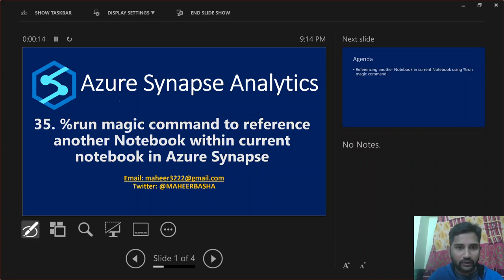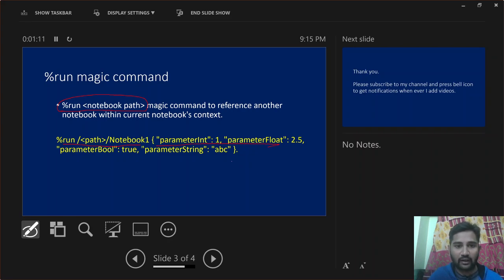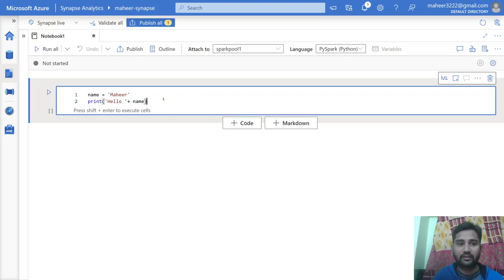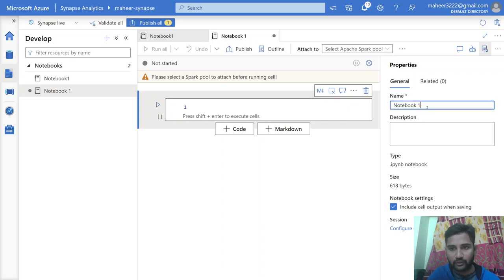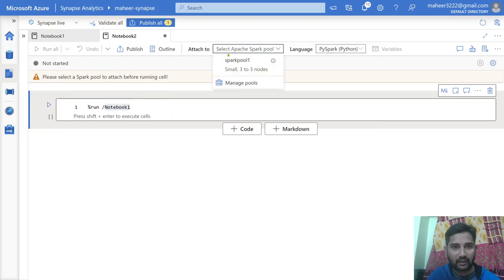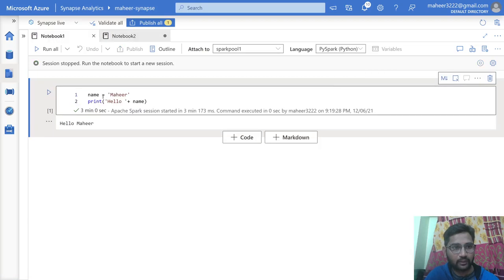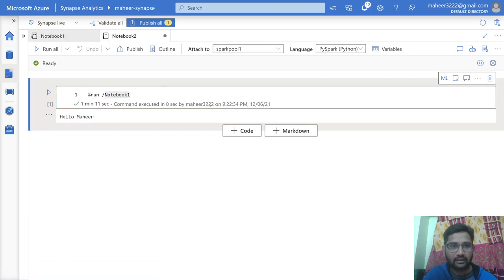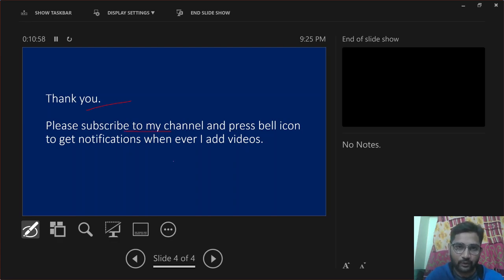35. %run command to reference another notebook with in current notebook in Azure Synapse Analytics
In this video, I discussed about calling another notebook with in current notebook using %run magic command.